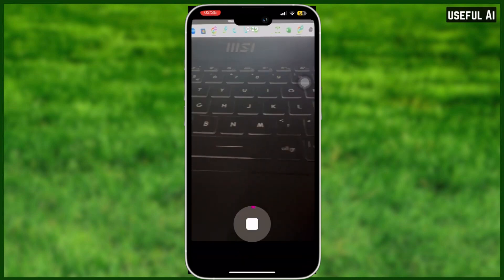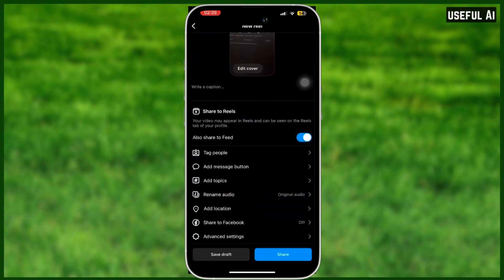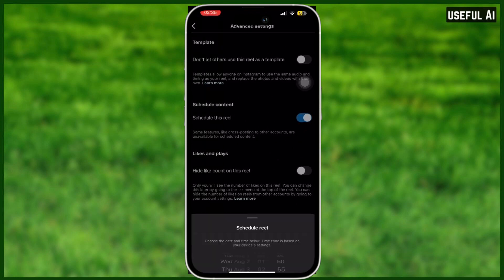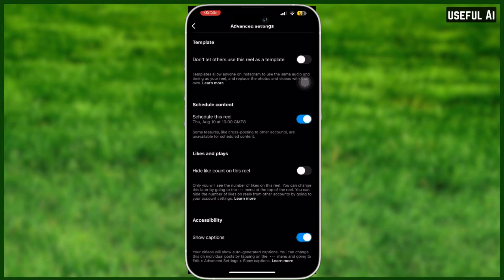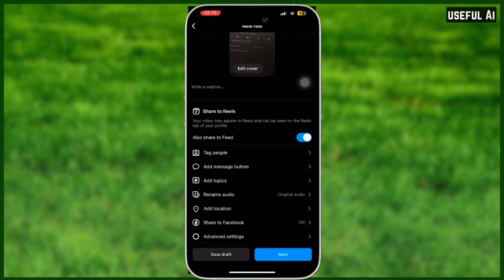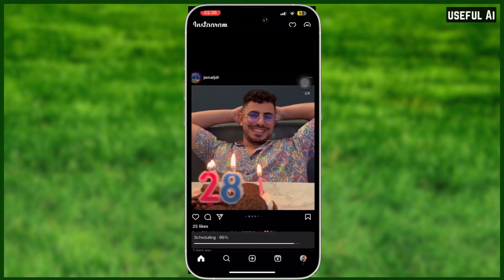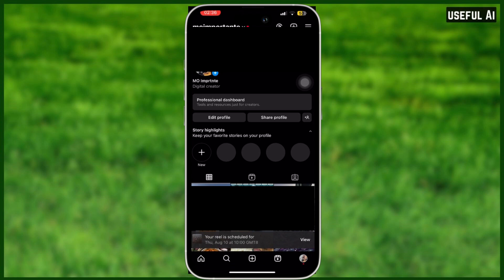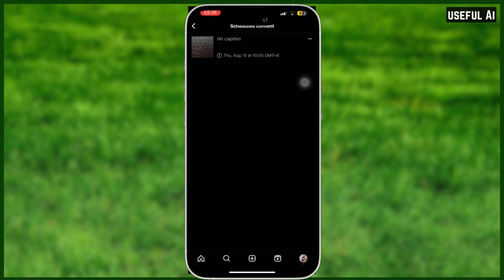How to View Scheduled Reels on Instagram | QUICK AND EASY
Welcome to our YouTube video! Are you looking to level up your Instagram Reels game and create consistent, engaging content for your business? Look no further! In this tutorial, we'll show you how to schedule your Instagram Reels, ensuring a steady stream of captivating content for your audience. Our expert tips and tricks will help you maximize the potential of Reels to boost your business's social media presence. Learn how Unbound Creative Agency uses content creation hacks to drive results for their clients. Don't miss this opportunity to enhance your Instagram strategy and take your business to new heights! 🎬📈📱

1. My Video Maker

2. My Scripts Writer